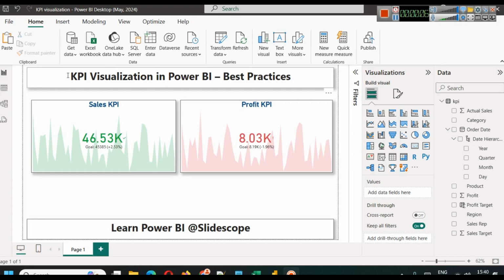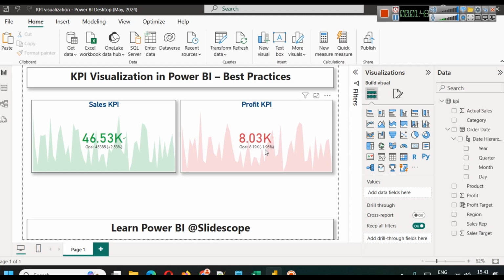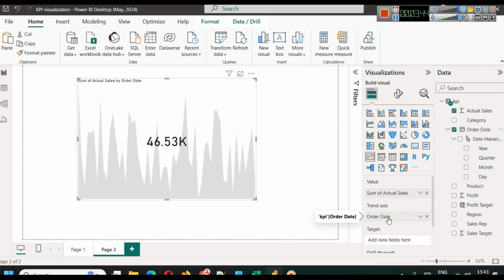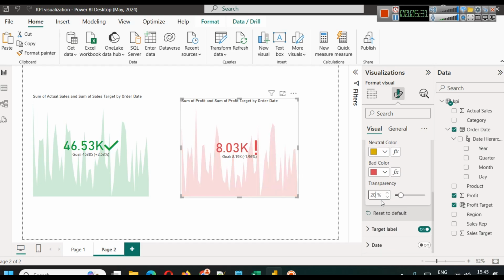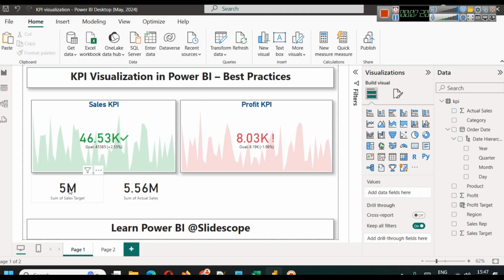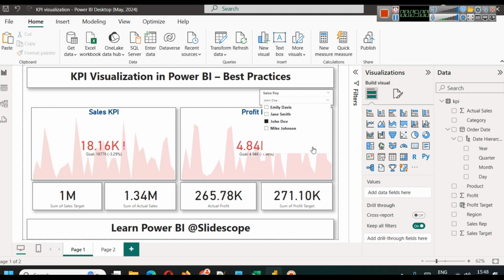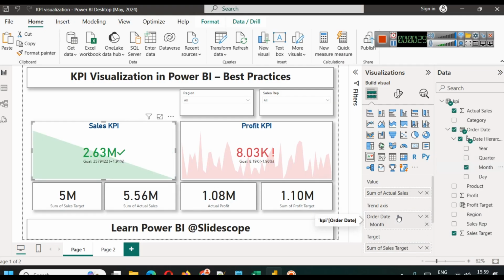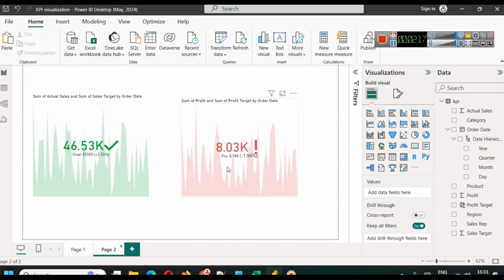KPI Visualization in Power BI – Best Practices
To create a KPI visualization in Power BI where Actual Sales is compared to Sales Target and Actual Profit is compared to Target Profit, follow these steps shown in the video tutorial.